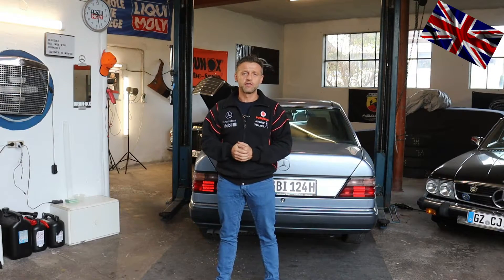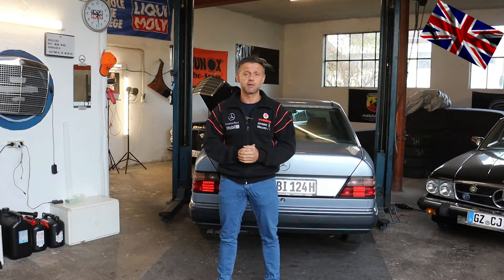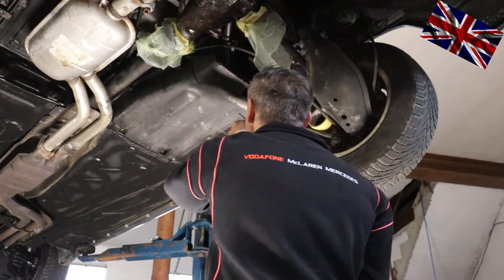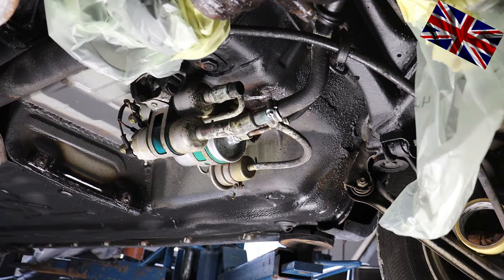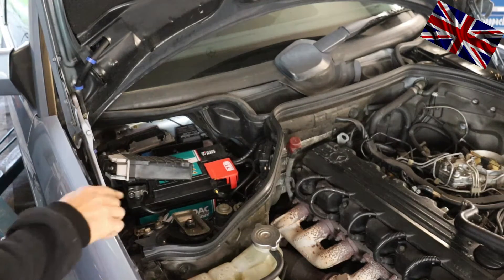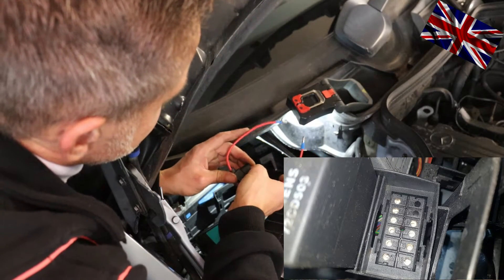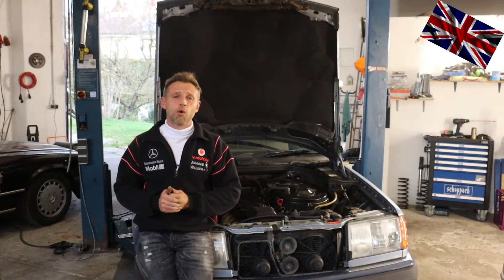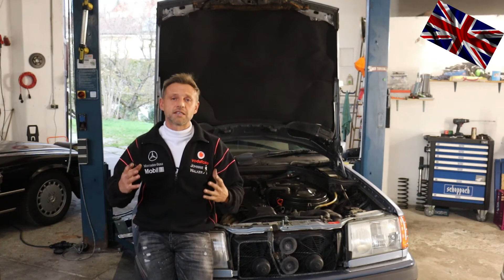Mercedes W124 - KPR fuel pump relay bypass - fuel supply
Fuel pump package for W124 300E with M103 engine and KE-Jetronic. Bypass the fuel pump relay by connecting sockets 7 and 8 at the KPR slot. For all work and checks on the fuel supply, the fuel pump relay should be bridged.

Kindle EBooK Mercedes X92 Prüfkupplung Fehler Auslesen und Löschen